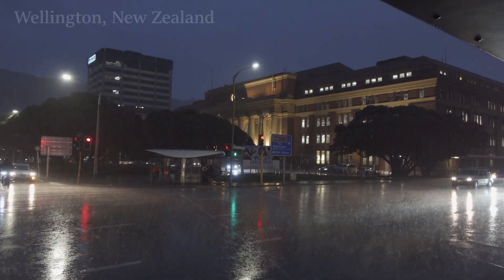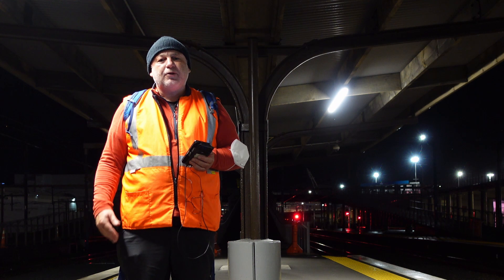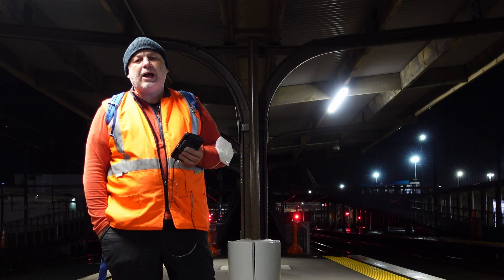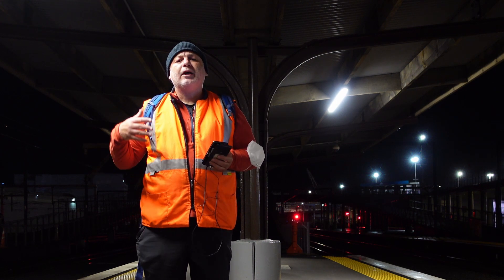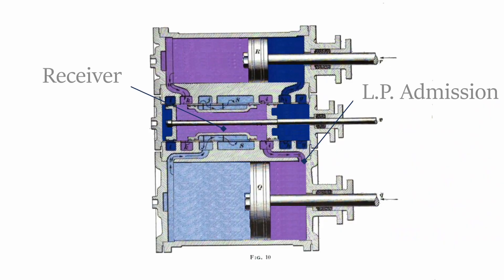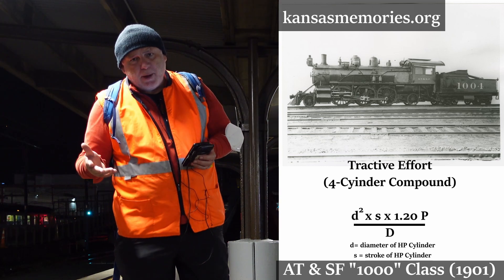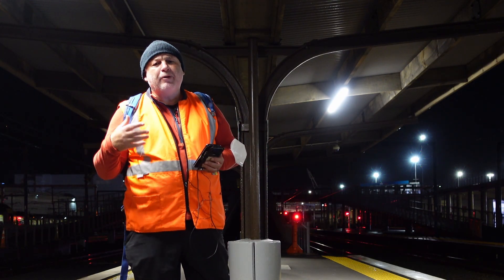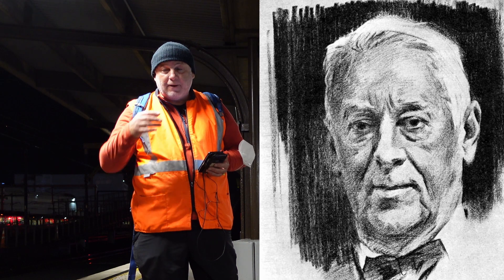Compounding (Part Two) - Vauclains and Tandems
Alright! Vauclains and Tandems.

0:00 - Intro and Wellington's Vaulclains
0:24 - The lend of the road for Cross Compounds
1:41 - The first tandem
3:22 - The limit of loading gauge
4:02 - The Vauclain system
4:40 - The schematic.
5:52 - Theoretical efficiency
6:50 - Maintainance issues
7:41 - At Startup.
8:27 - Patent protected
8:50 - Tandems!
9:45 - Driver height on the Vauclains
10:56 - Valve speed
11:50 - Tandems and maintainance
12:55 - Outro